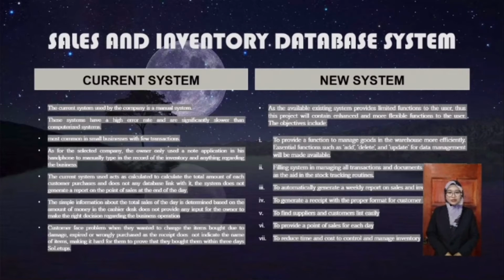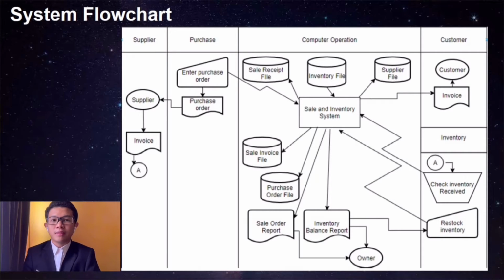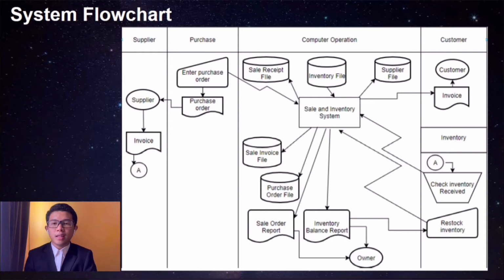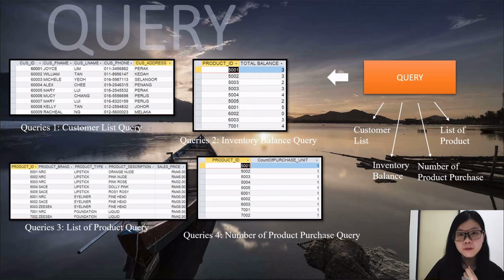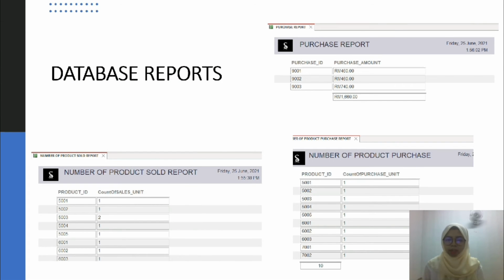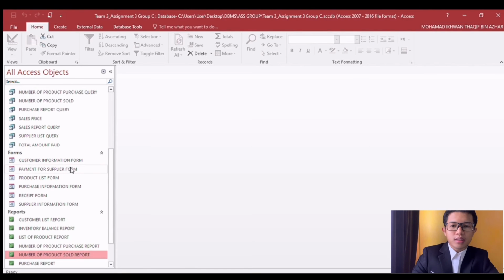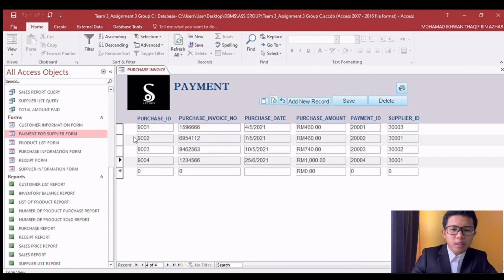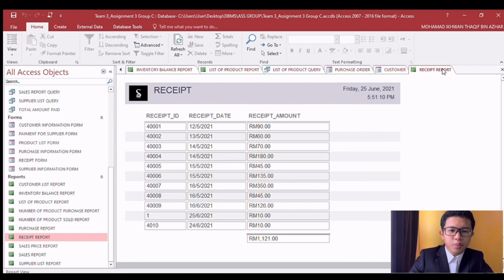[BKAS3053]Group 3 SALE AND INVENTORY DATABASE SYSTEM